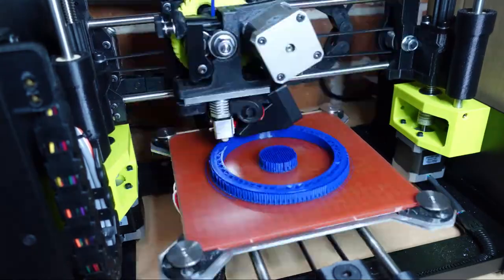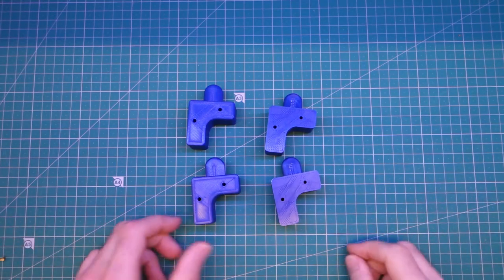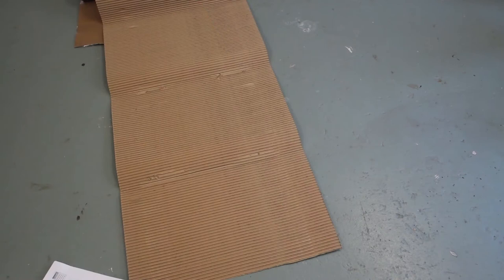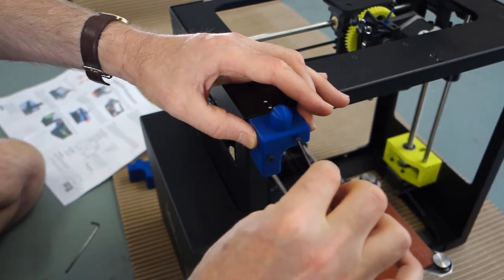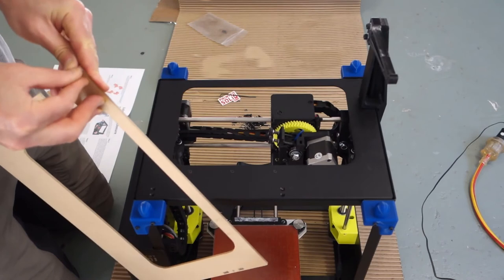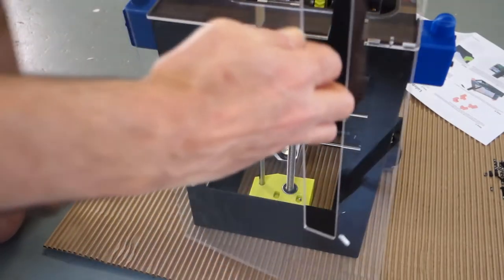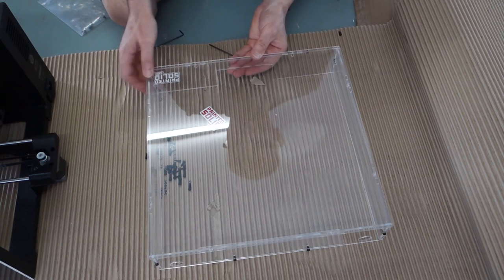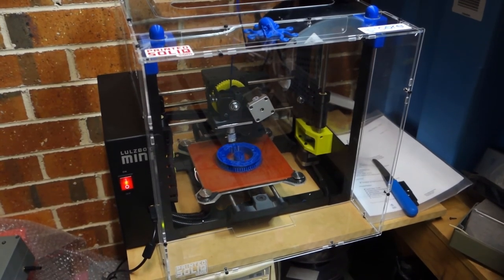Ep25 Printed Solid 3D Printer Enclosure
Addition of a "Printed Solid" Enclosure to my Lulzbot Mini 3D Printer